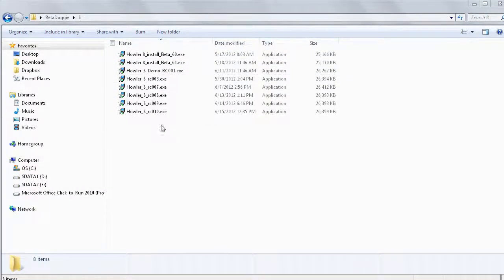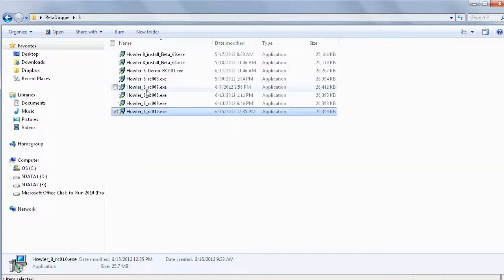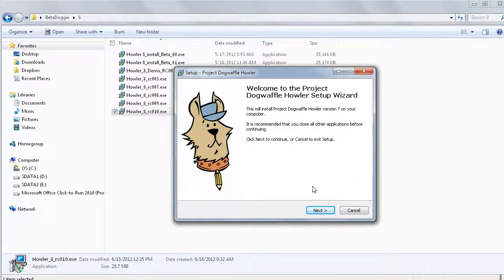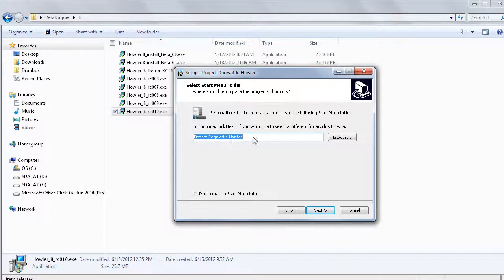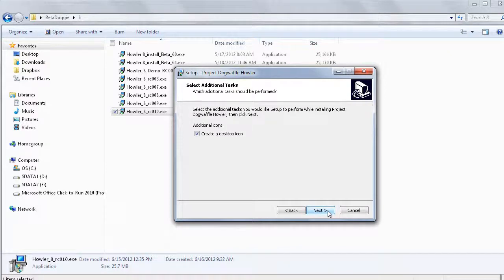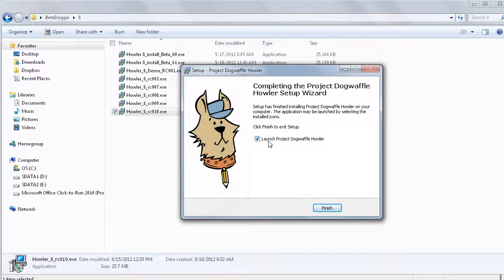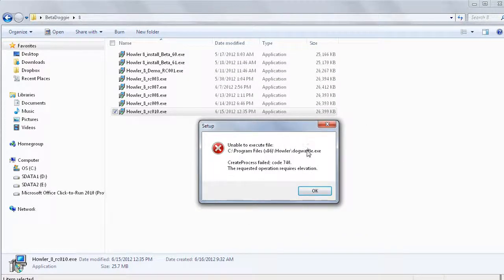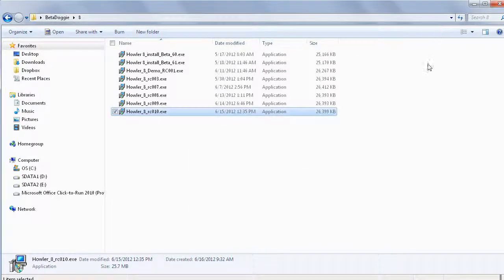Installing PD Pro 8 Howler (RC10)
at the time of this recording, we're probably a weeks away from releasing v8 Broomhead